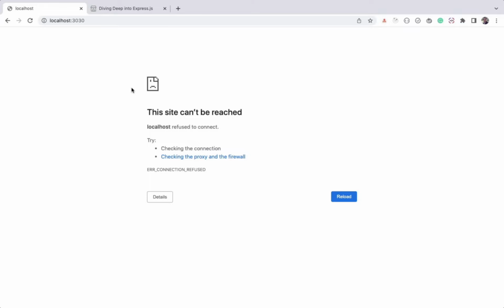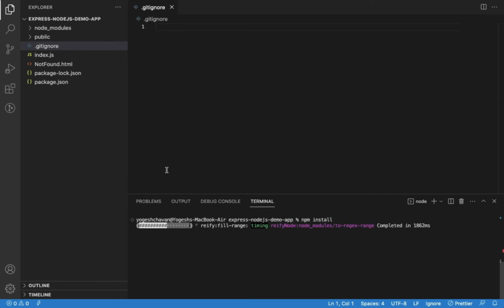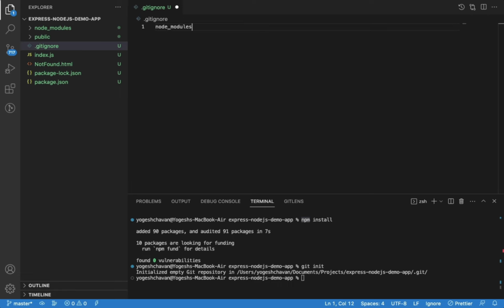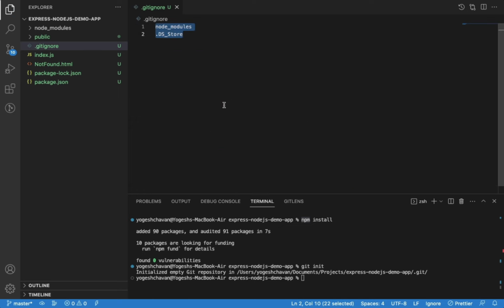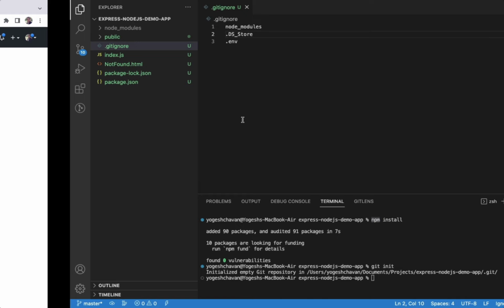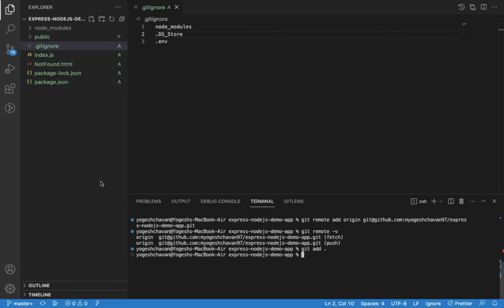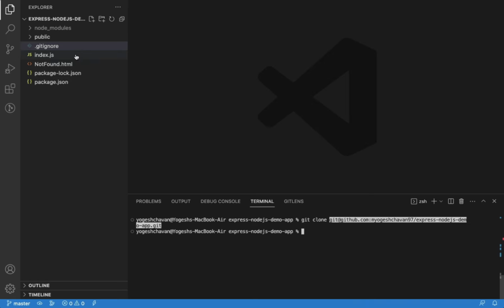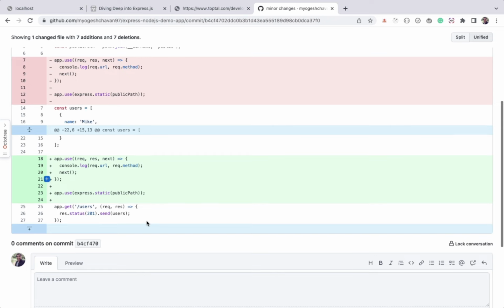Important Lesson That Nobody Tells You - Part 4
Tags 🔖

Node.js | Express.js | Express | Node | MongoDB | Mongo | javascript | REST API